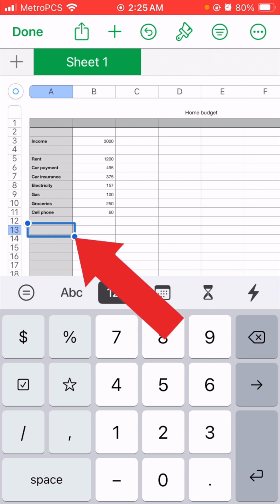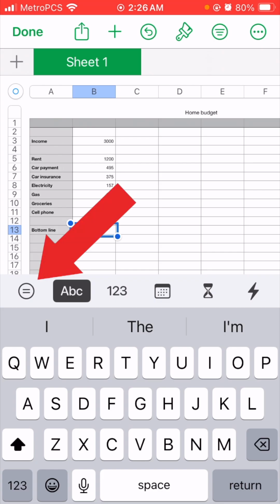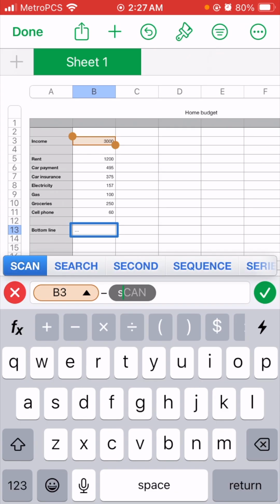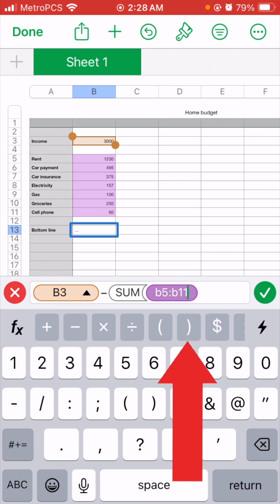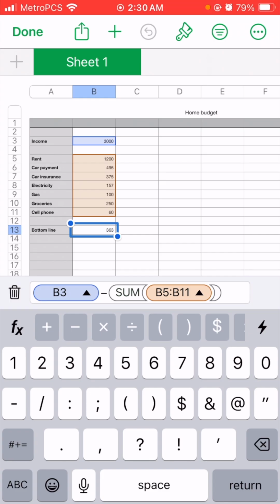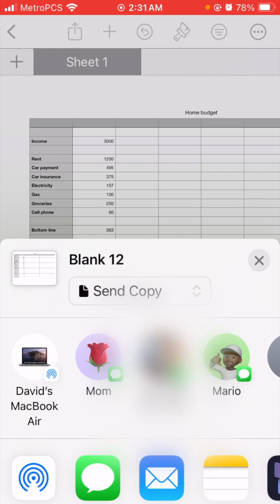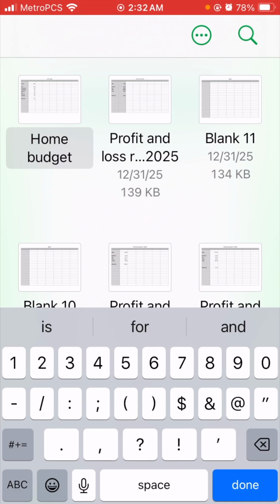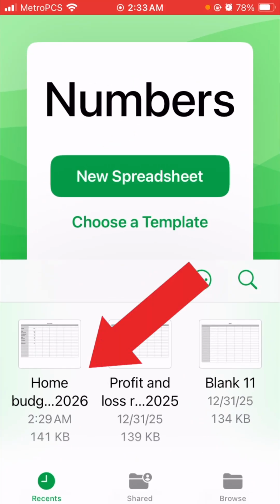How to make a home budget on your iPhone part 2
In this video I show you how to make a home budget on your iPhone.  Your iPhone has an app called numbers.  This app will allow you to make a home budget.  I hope you enjoy this video.
-Dave the tech guy